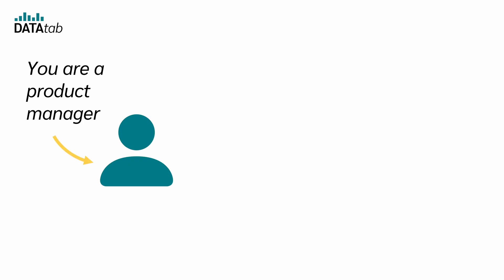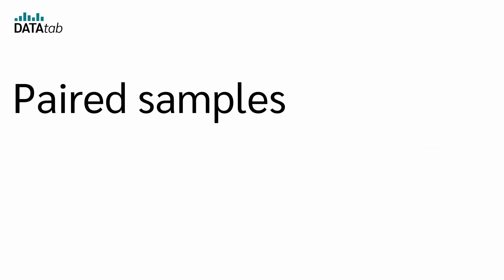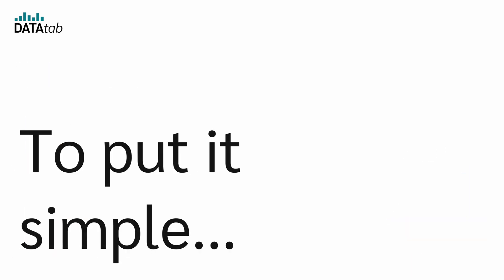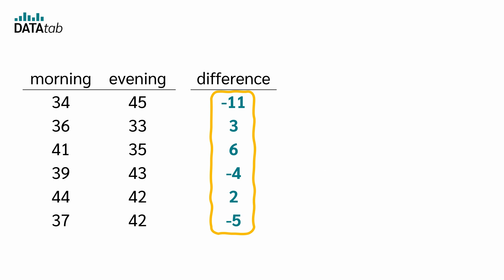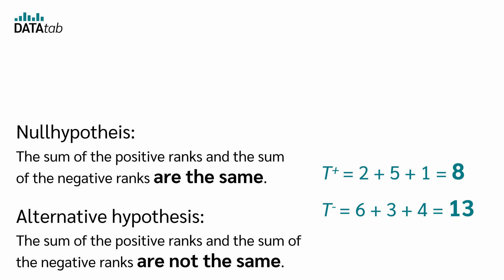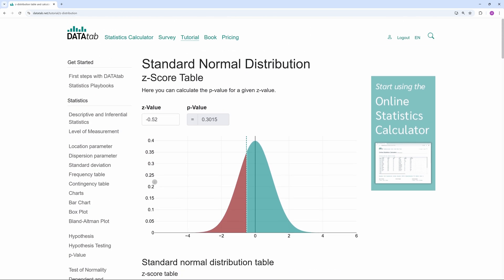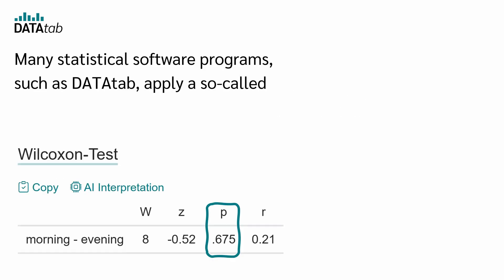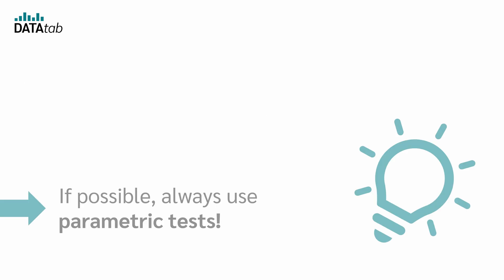Wilcoxon Test (Wilcoxon signed-rank test) — Simply explained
The Wilcoxon test is a non-parametric statistical test used to compare paired samples when the data is not normally distributed. The Wilcoxon signed rank test is the non-parametric counterpart to the paired t-test.